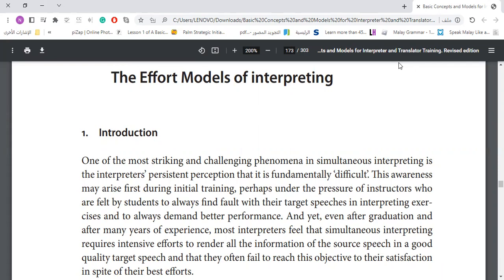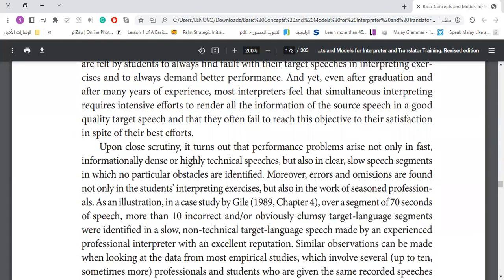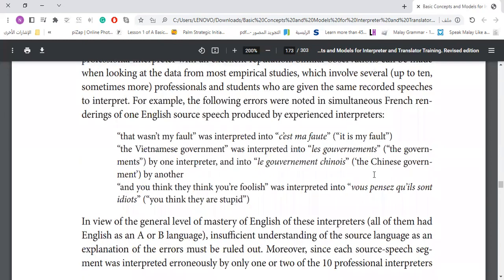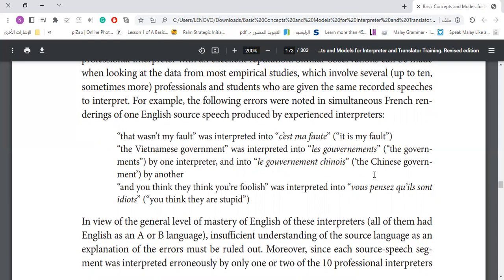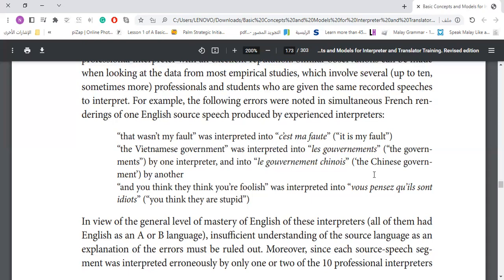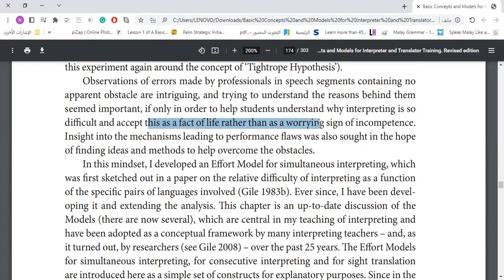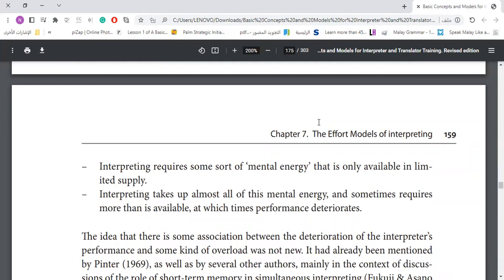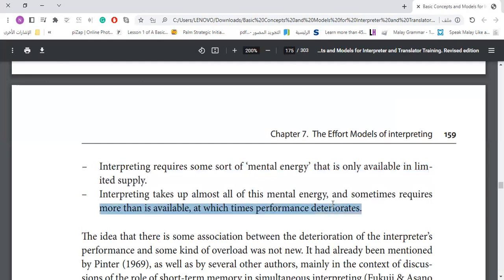Interpretation Ch. 7 The Effort Models of Interpreting (part 1)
Sorry we had unexpected guests and had to make it short. Will continue the lesson the coming days in shaa Allah.